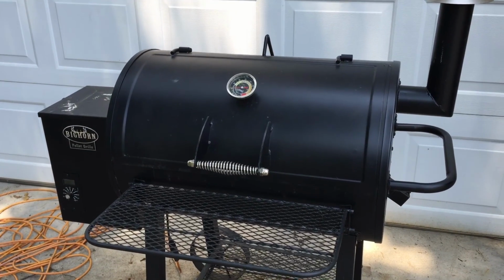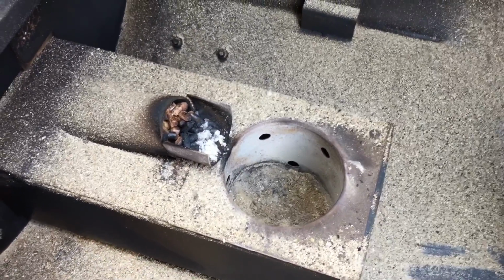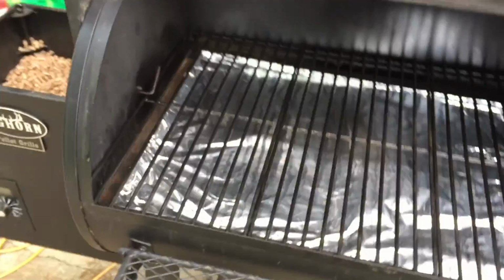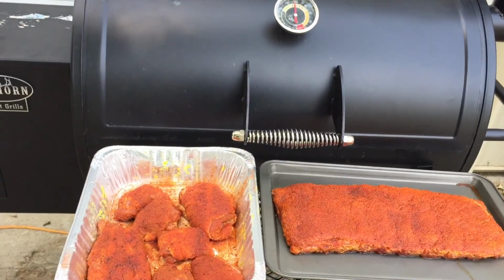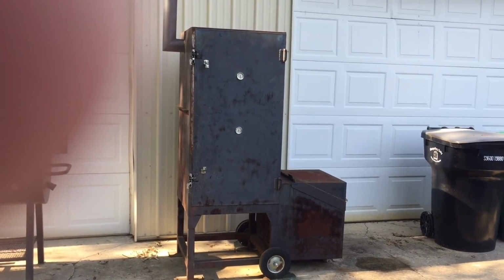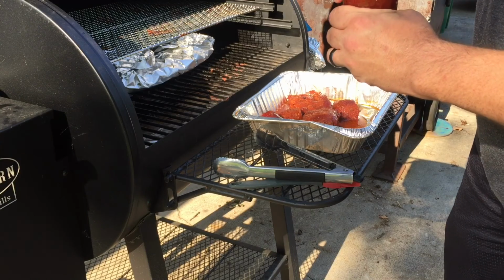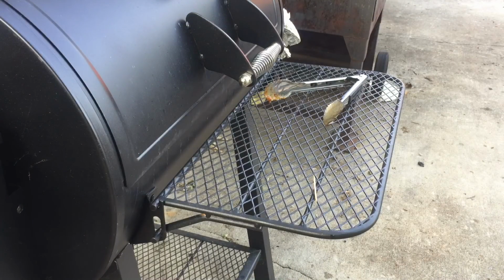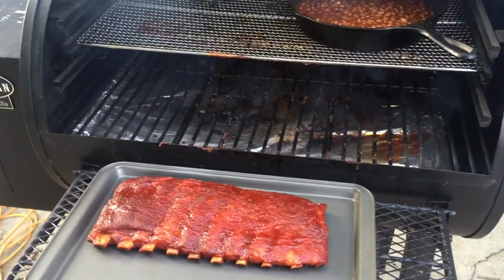Big Horn 1093 Pellet Grill Follow up review, Plus a Rib & Bean Cook Day!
This is a followup review with things I have learned about my Big Horn Pellet Grill . I also took you along while I cooked some STL cut ribs and smoked Beans.
Thanks to everyone that has watched, and commented!